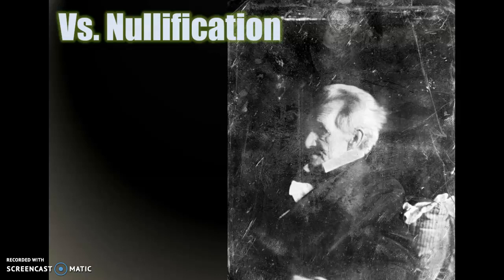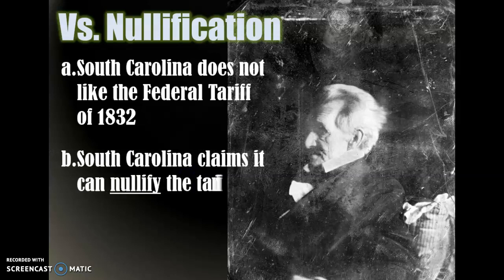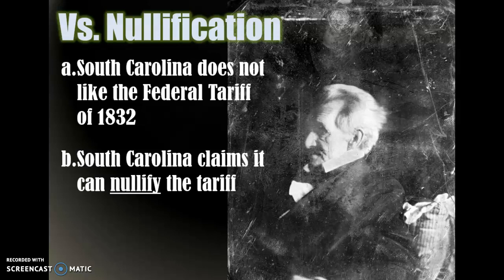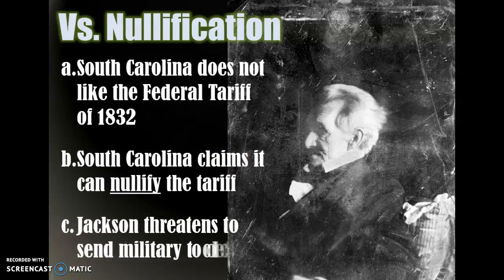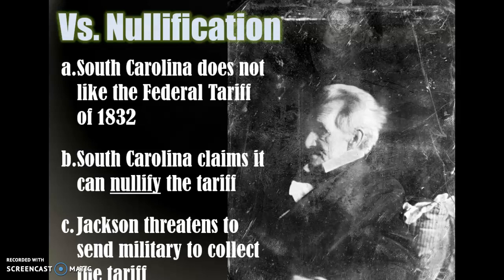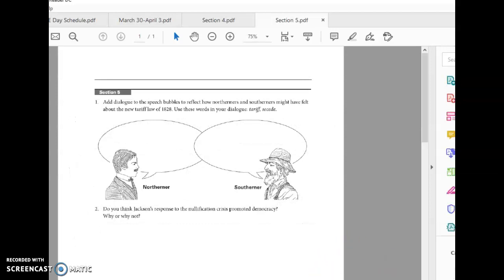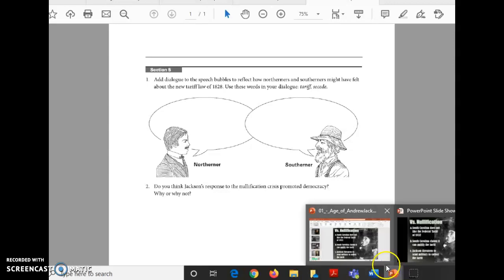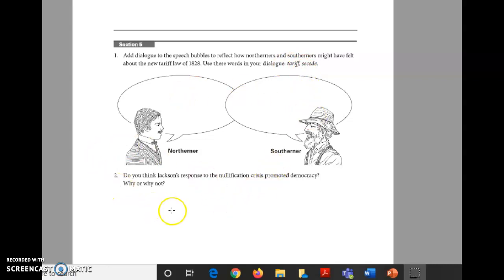Jackson Lesson 5